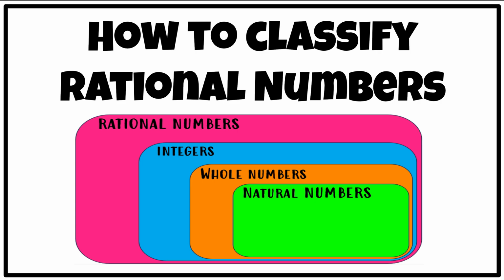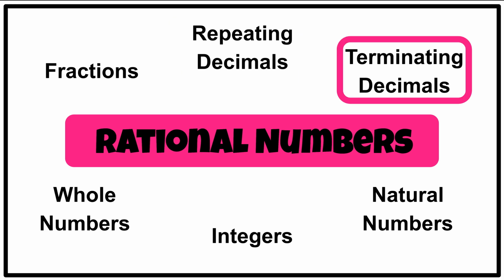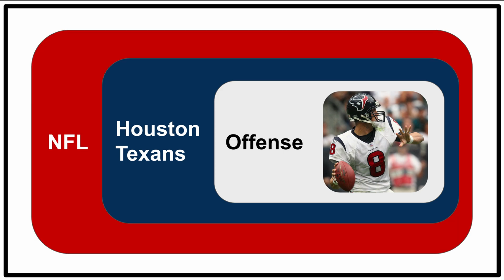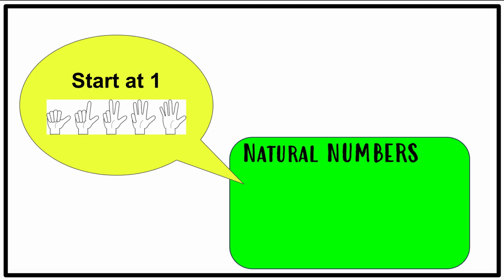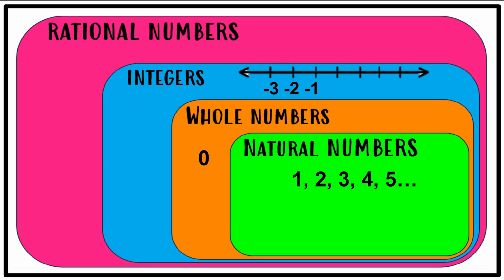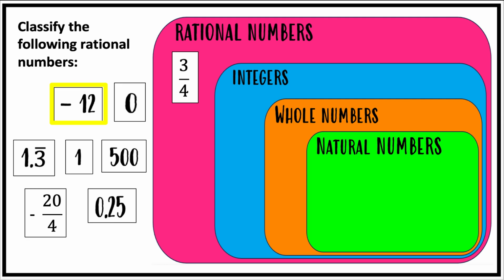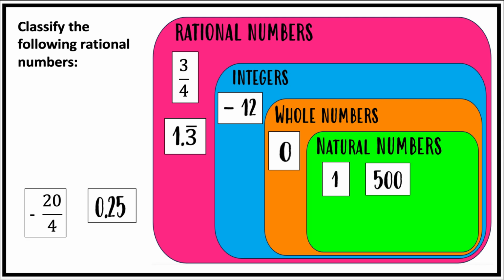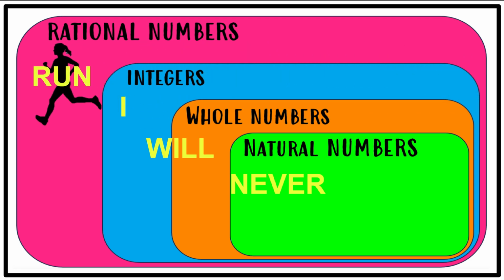How to Classify Rational Numbers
Instructional video showing how to classify natural numbers, whole numbers, integers, and rational numbers.
7.2A